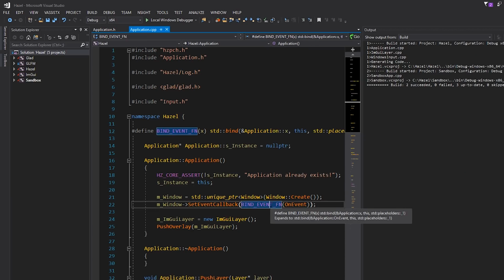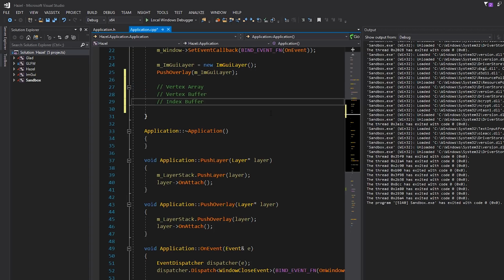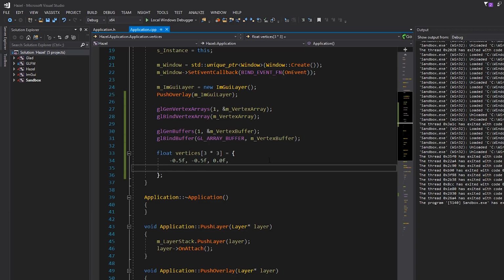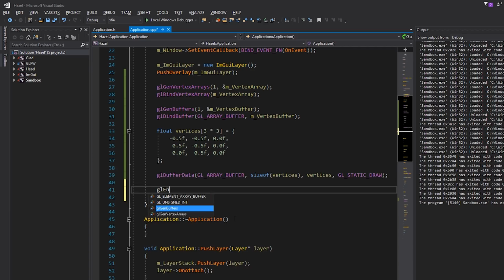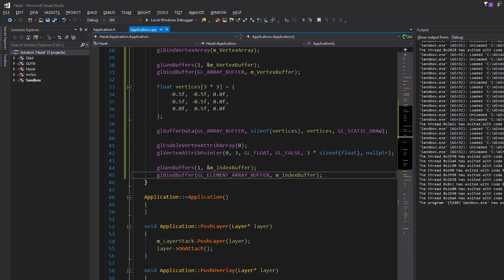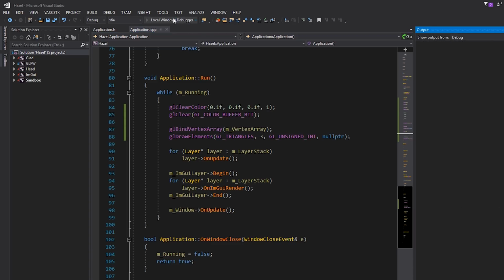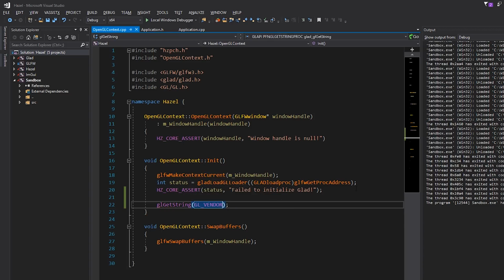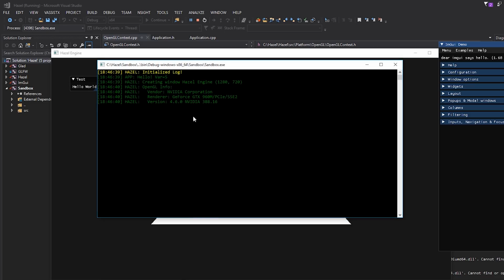Our First Triangle! | Game Engine series